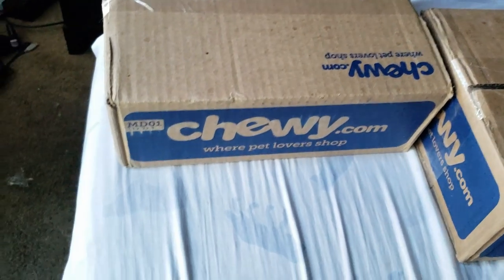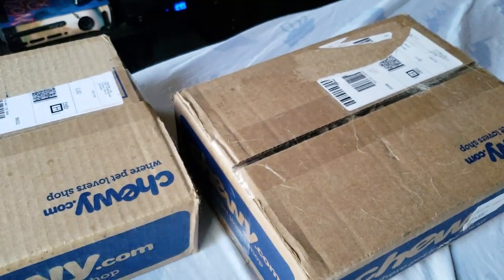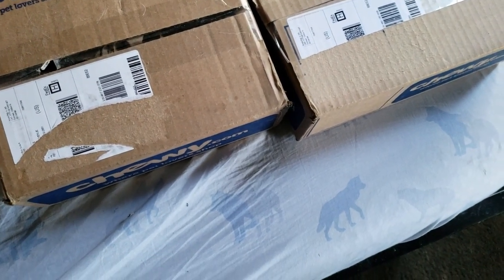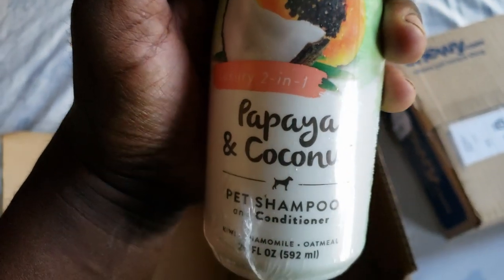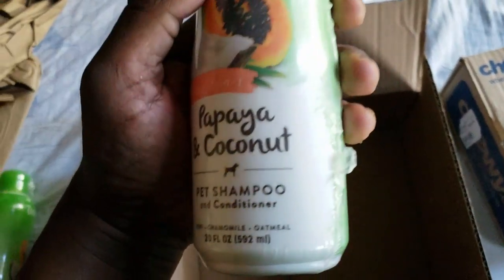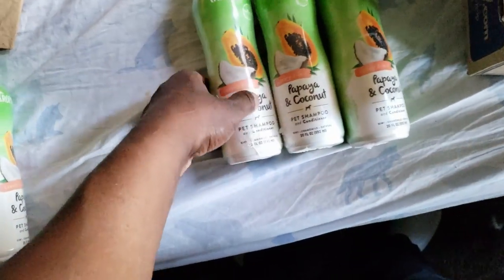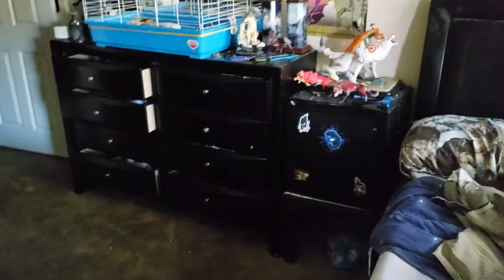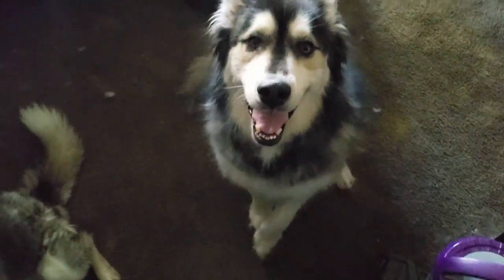We Have Another chewy Unboxing